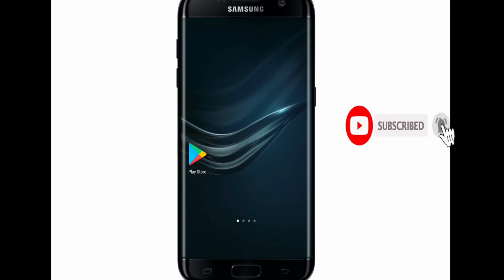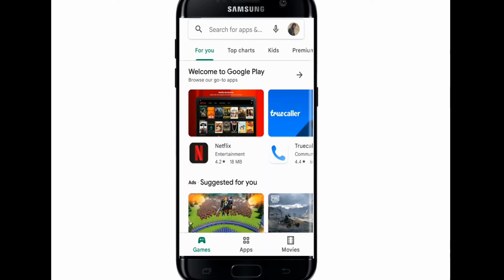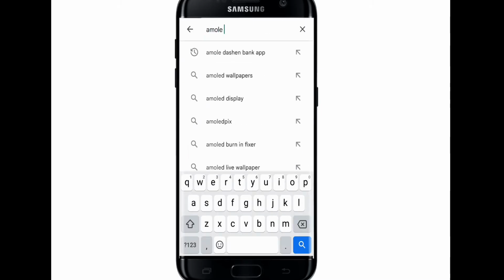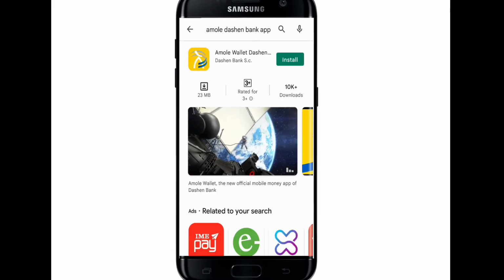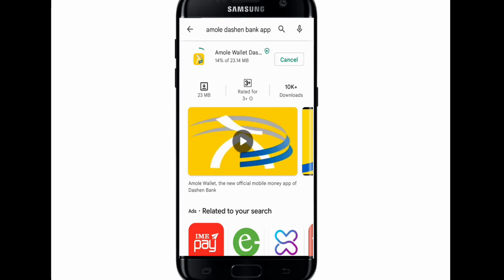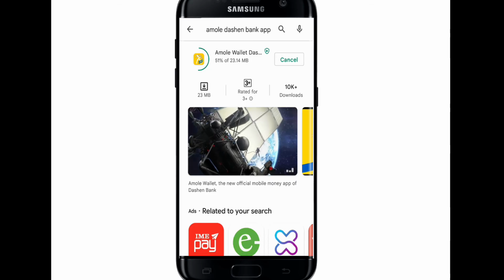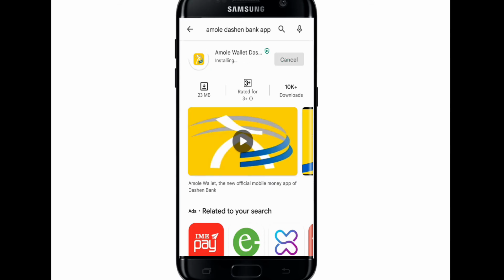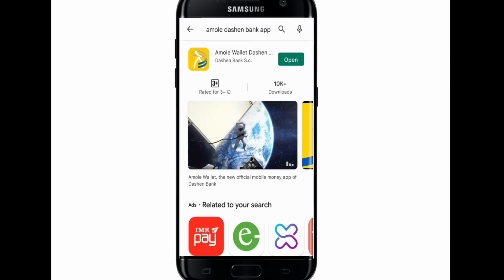How To Download Amole Dashen Bank App On Android?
In today's video, I'll show you how to download the Amole Dashen bank app on your mobile.
For Android, simply go to your play store, and at the top, you'll see your search bar. Click on that. Finally, click the install button to begin downloading the app to your Android device right away!!

0:06  Download Amole Dashen Bank App
0:52  Outro